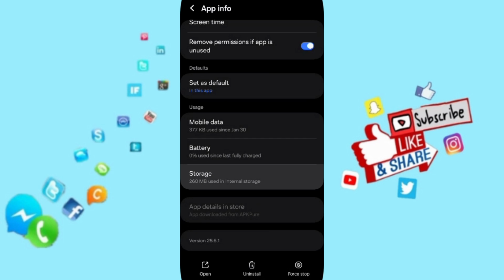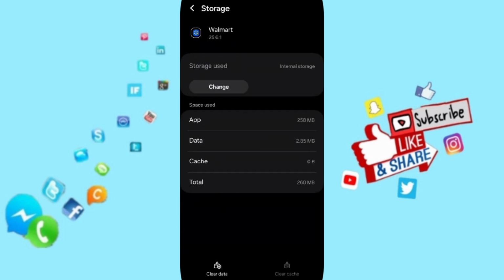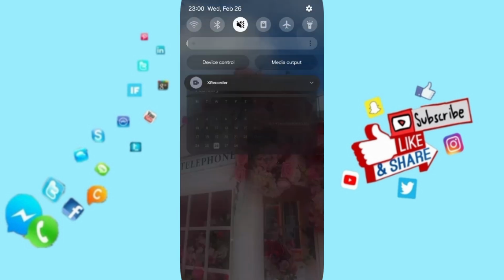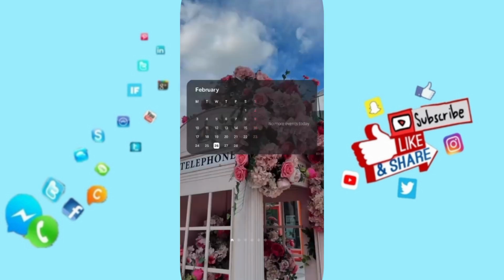How To Fix And Solve Not Opening On Walmart App | Easy Fix